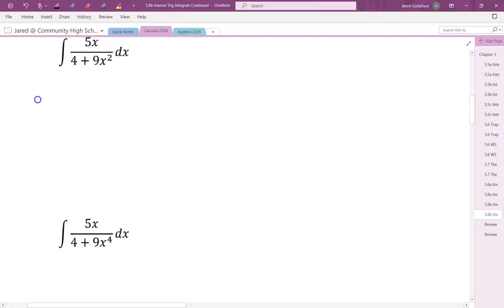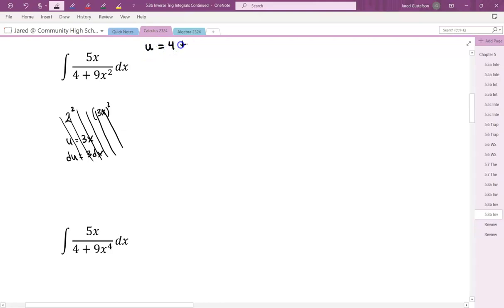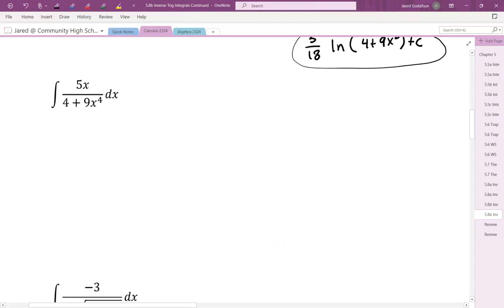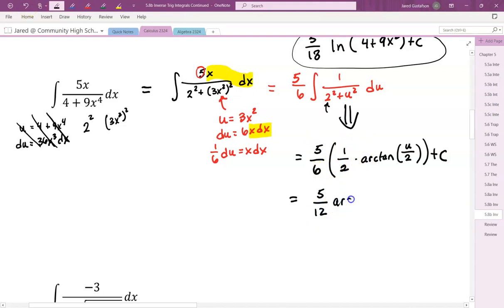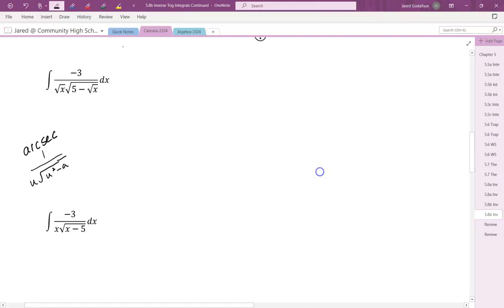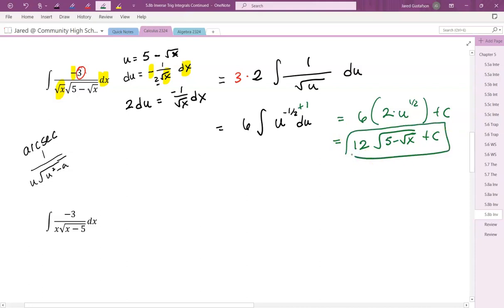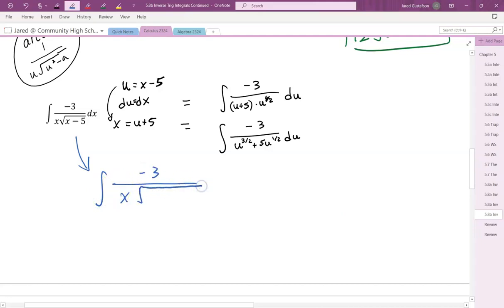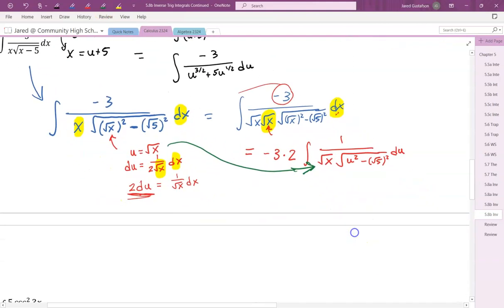5.8b pt1 Notes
Combining all we know about integration, we will work on some tougher integrals